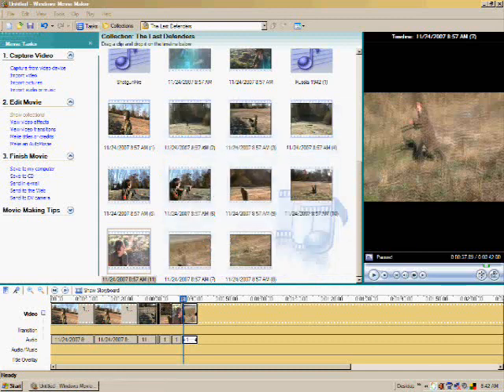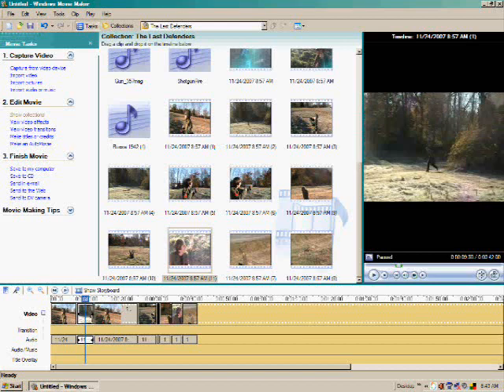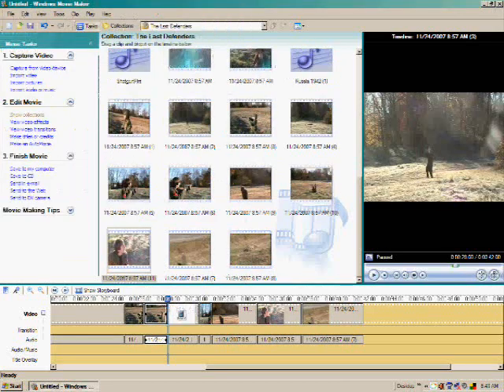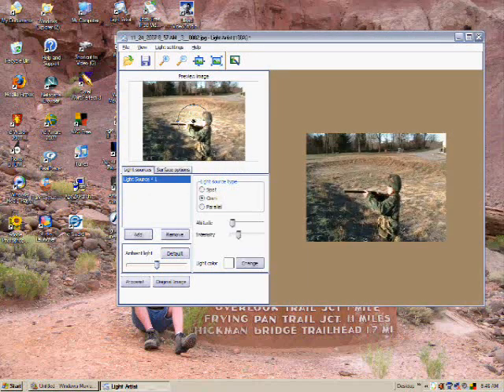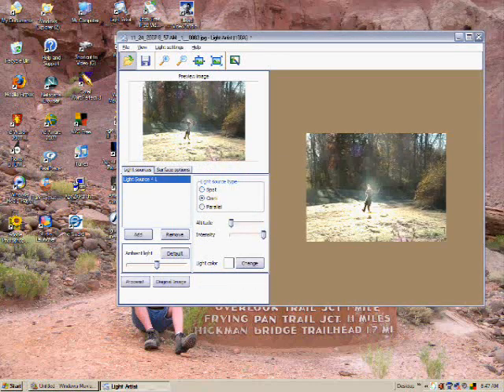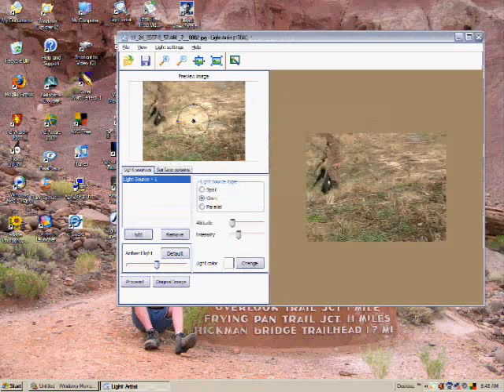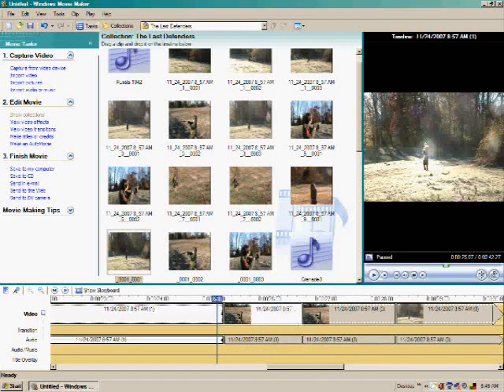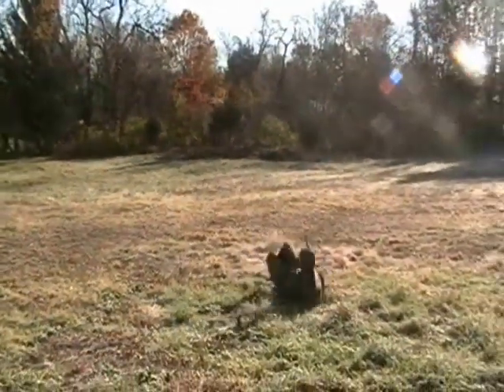Windows Movie Maker Muzzle Flash Tutorial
This is a tutorial for those who want to know how to make muzzle flashes. If you don't even know what a muzzle flash is then DON'T WATCH IT. It will be a waste of your time. For those who are interested then pay CLOSE attention cause this is a very small screen and the quality is not great.
This will show you how to make:
1.Muzzle Flashes
2.Explosions
3.Blood Spats
and all with windows movie maker and light artist.